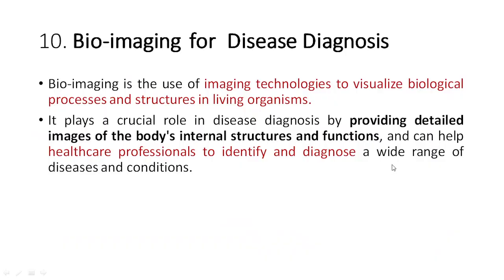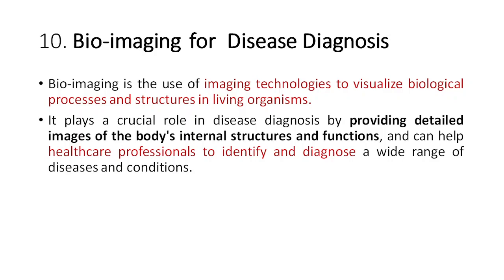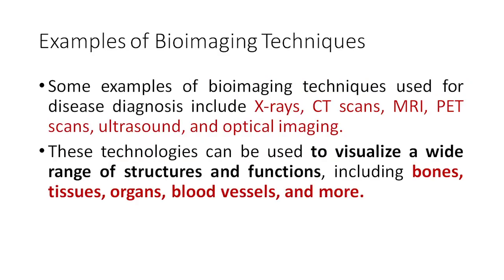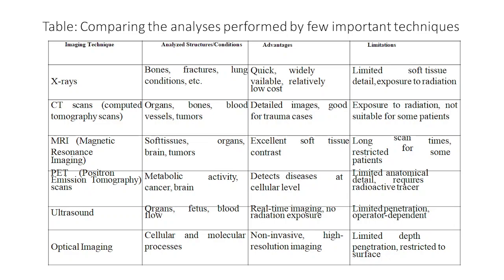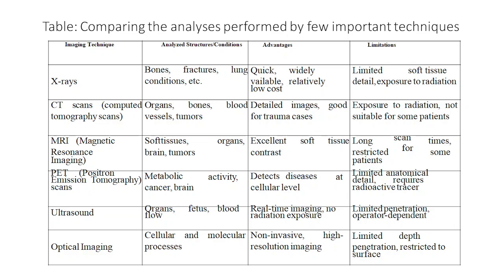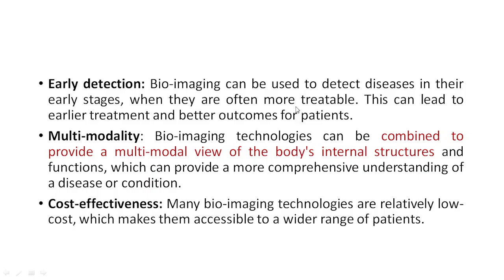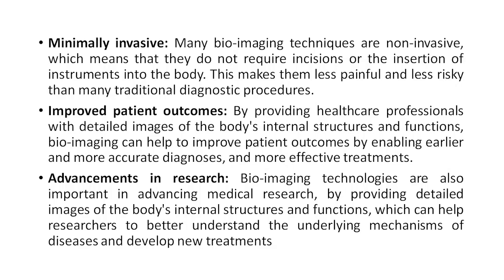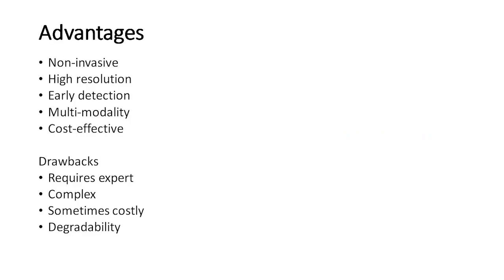Biology for Engineers, Module 5, Bio Imaging for disease diagnosis